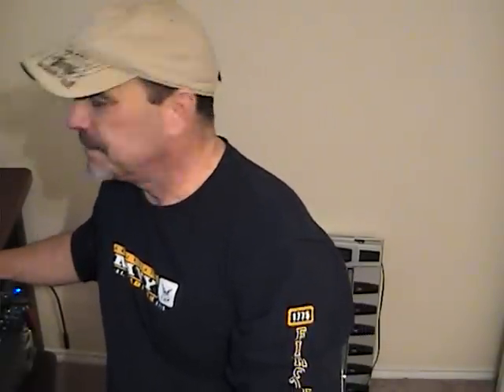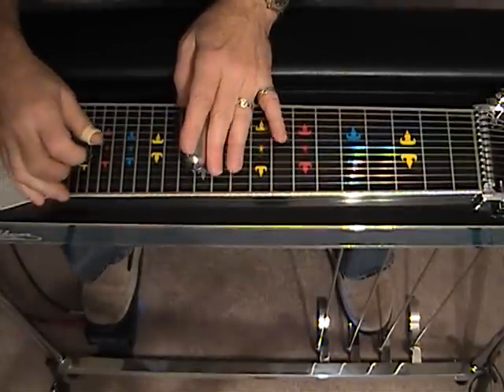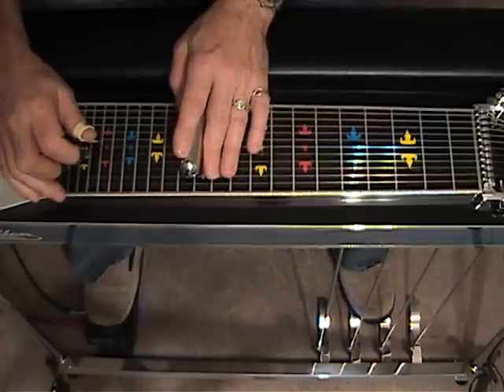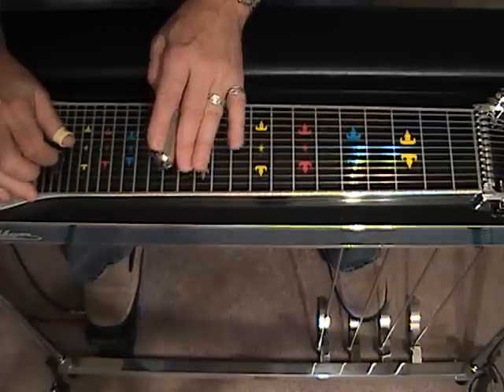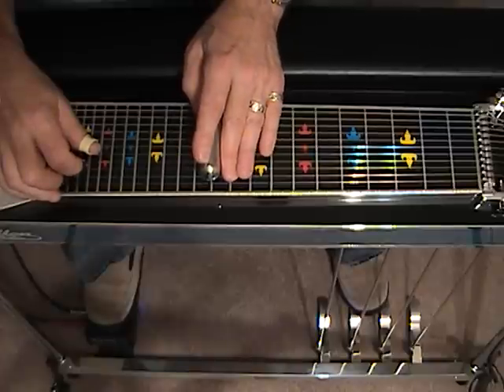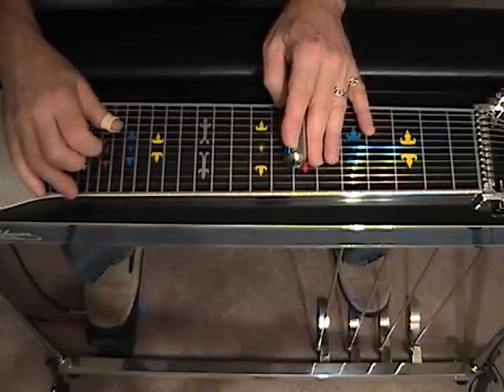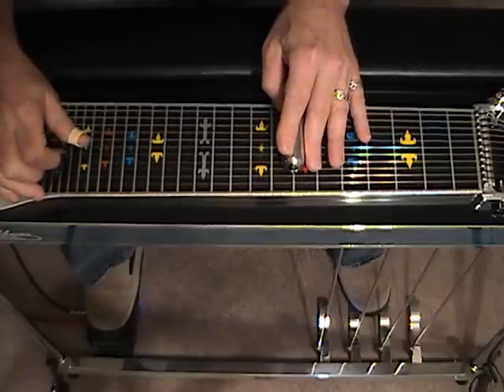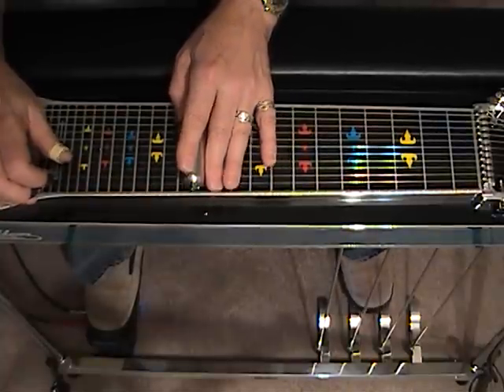BEC-99 A11 Intro And Turnaround.mpg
Darly Singletary version of A11...mike Johnsons Intro and turnaround. POst them comments boys!...See you soon in Dallas...mick